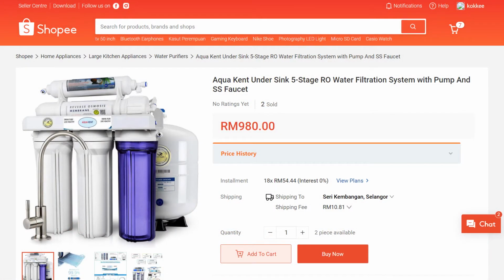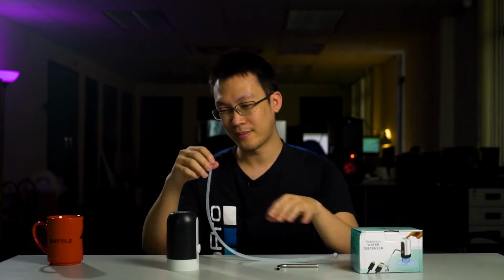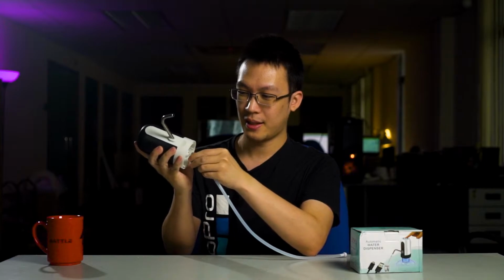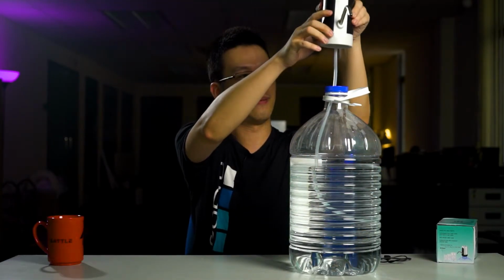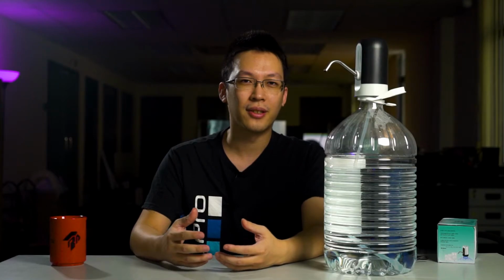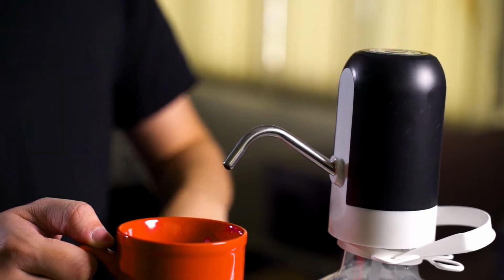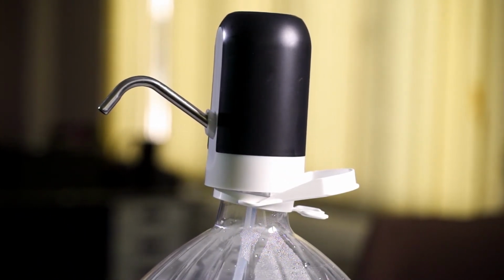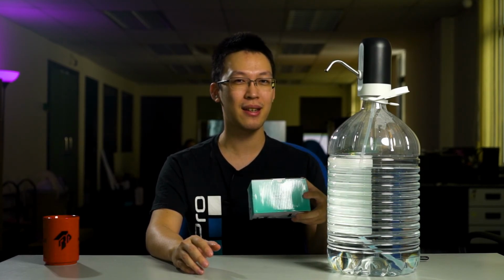USB Charging Automatic Water Dispenser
Unboxing and review of the USB charging portable automatic water dispenser.